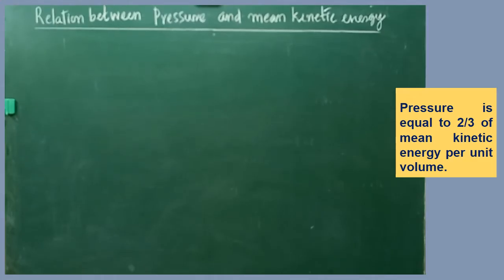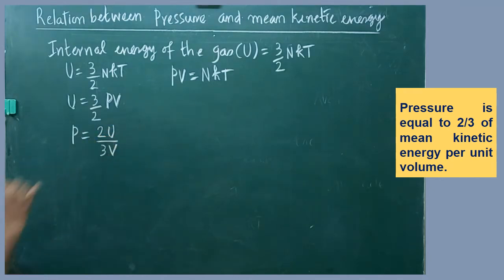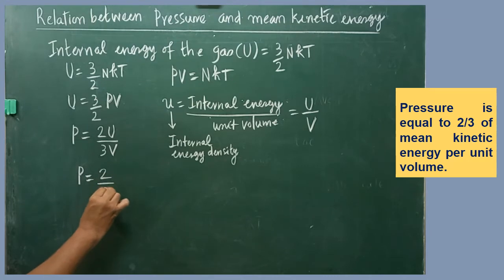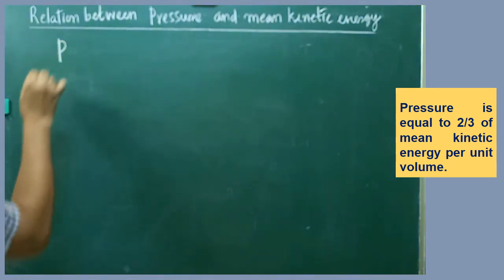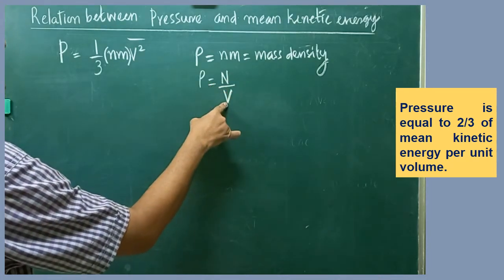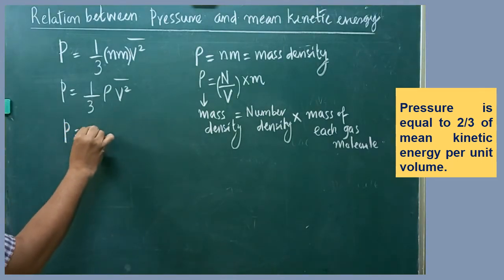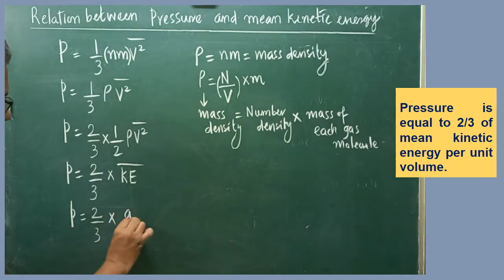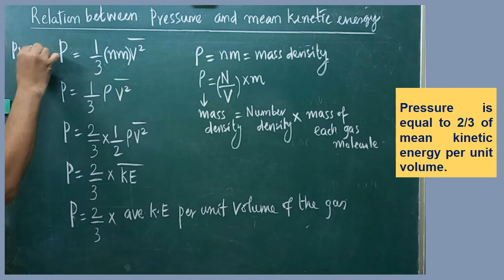RELATION BETWEEN PRESSURE AND MEAN KINETIC ENERGY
This video explains the relation between the pressure and mean average kinetic energy of the gas molecules per unit volume